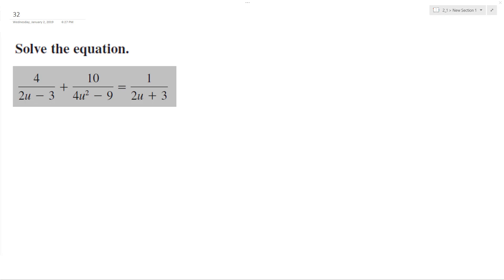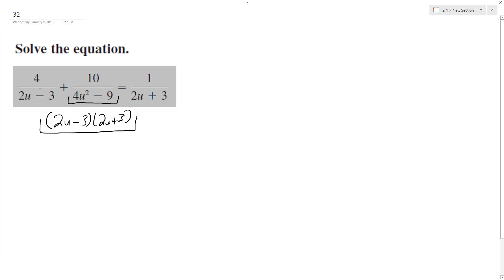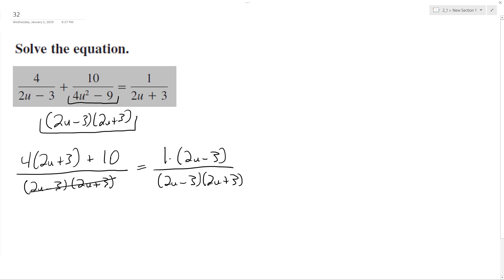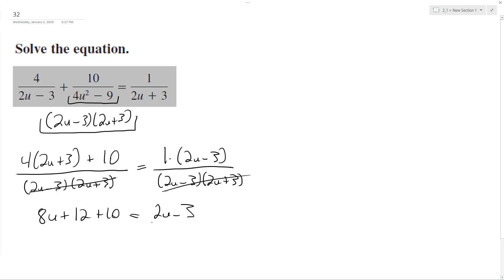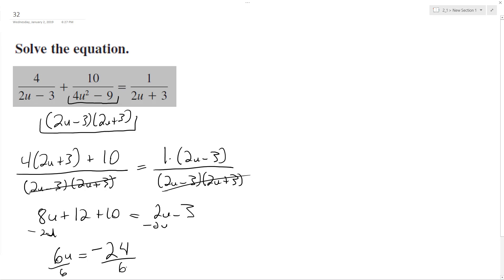4/(2u - 3) + 10/(4u^2 - 9) = 1/(2u + 3), solve the equation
4/(2u - 3) + 10/(4u^2 - 9) = 1/(2u + 3), solve the equation